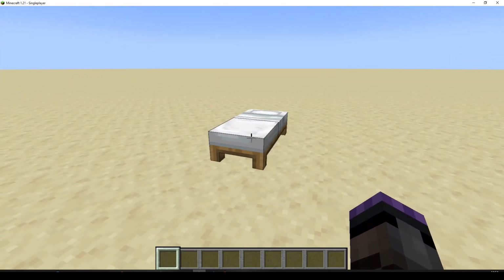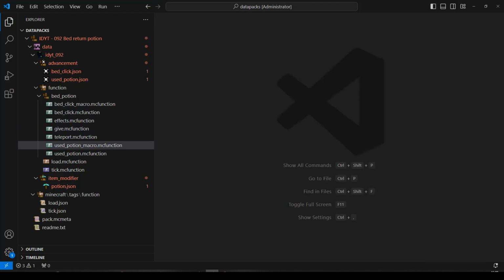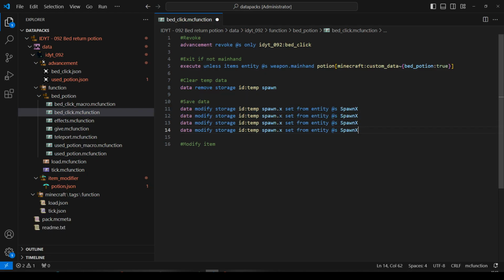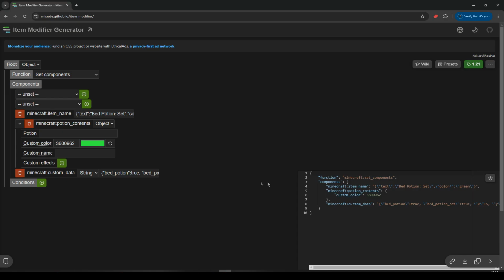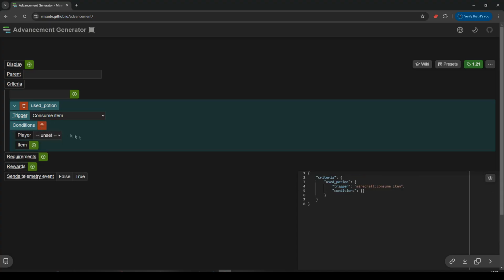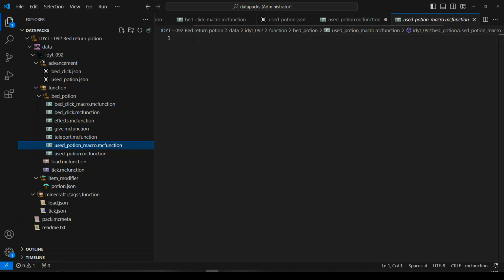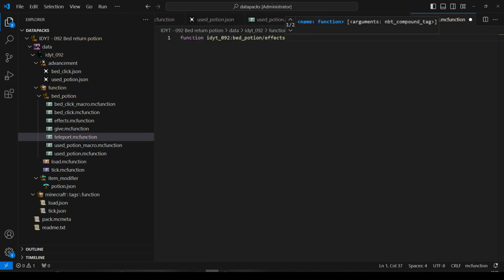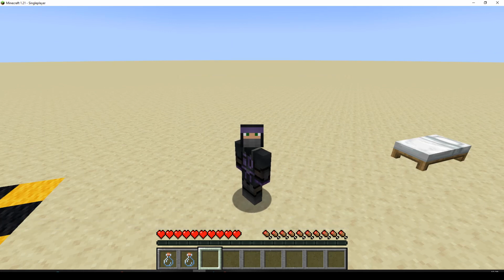092: Bed return potion [Minecraft 1.21 Datapack]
Ep092: A potion that you can link to a bed which, when drunk, will teleport you back to the linked bed.

00:00 Intro
00:45 Create folders and files
02:40 Function give
05:00 Advancement bed_click
08:05 Function bed_click
12:20 Item Modifier potion
15:25 Function bed_click_macro
19:55 Advancement used_potion
22:35 Function used_potion
25:15 Function used_potion_macro
29:45 Function teleport
32:00 Function effects
34:!0 Fixing Function teleport